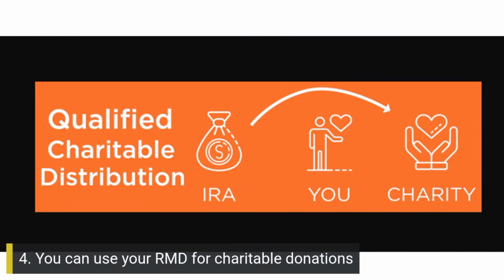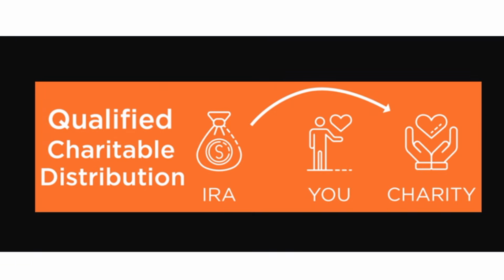RMD 101: The Rules That Catch Retirees Off Guard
Required minimum distributions aren’t just about taking money out... they come with IRS rules that can affect your taxes, your retirement strategy, and even your charitable giving.

In this video, Kyle with @firstcoastfinancialgroup1832  and @erinkennedytv  break down the RMD rules that surprise retirees most, including:

✔️ Each retirement account has its own RMD
✔️ Why RMDs can’t go directly into a Roth IRA
✔️ How RMDs can be used for living expenses or reinvested in a taxable account
✔️ Using RMDs to support your favorite charities
✔️ Why RMDs are generally taxable—and how to plan ahead

Understanding these basics can help you avoid penalties, manage taxes more effectively, and make the most of your retirement income.